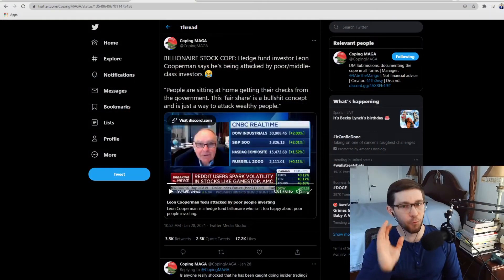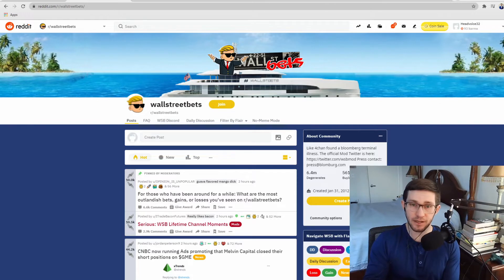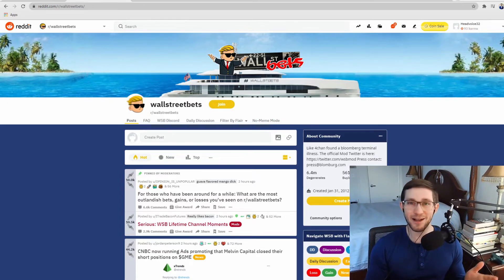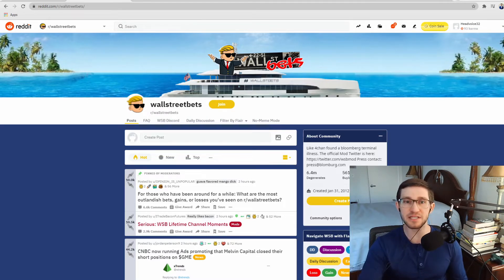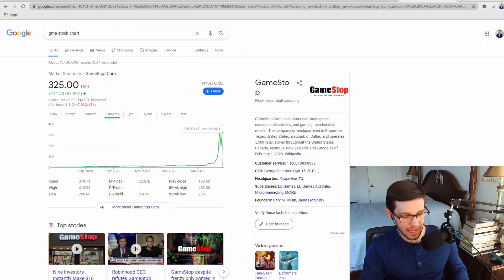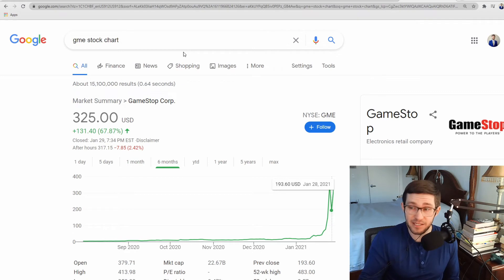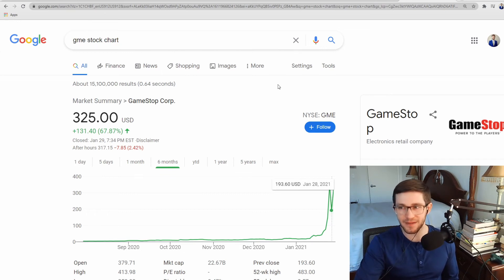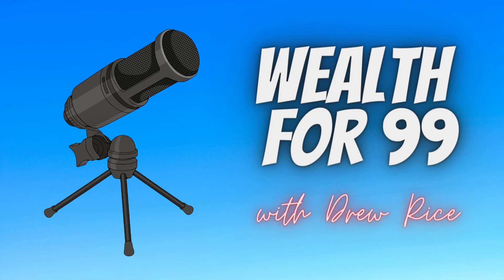Wallstreetbets and the Battle of Gamestonk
In the past week there has been more discussion about r/wallstreetbets, hedge funds, short squeezes, and Gamestop that most of us have heard in our entire lives. In this video I give a simple breakdown of what has been going on to catch everyone up on the craziness.